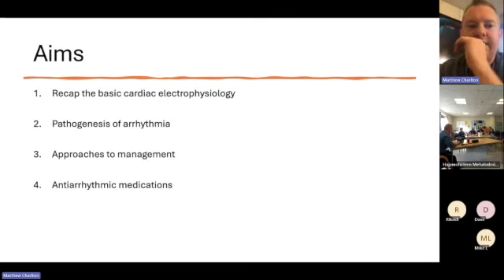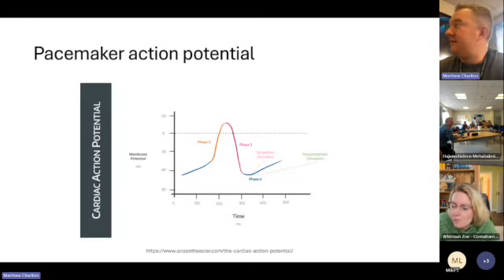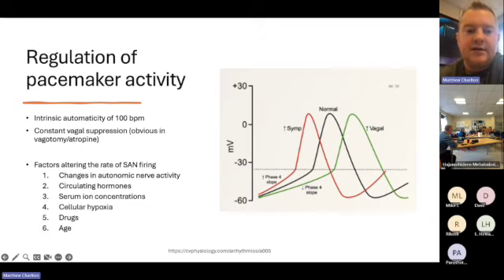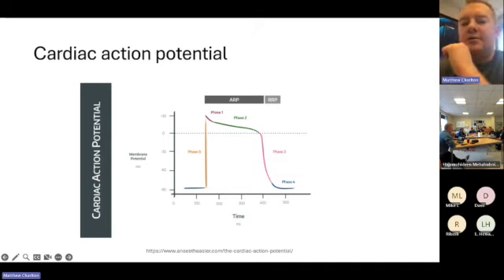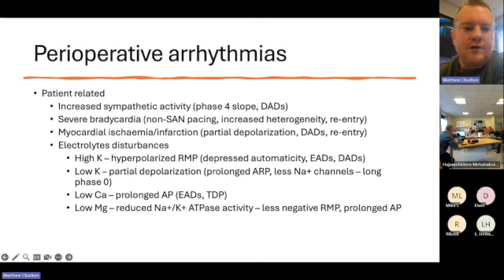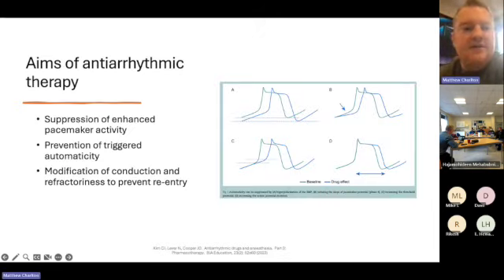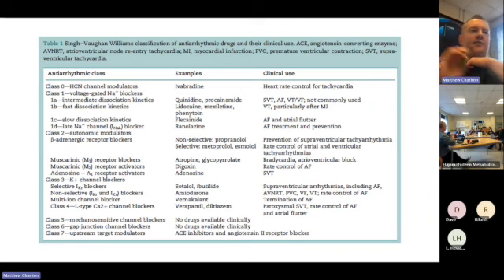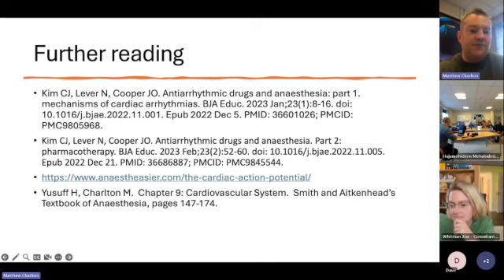Arrhythmias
Teaching on arrhythmias, including physiology, causes, pharmacology and management